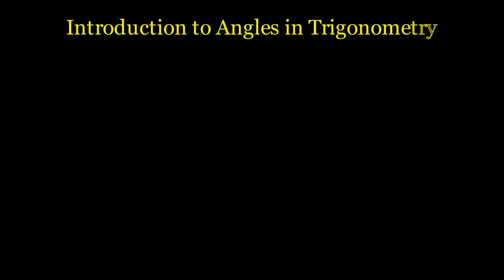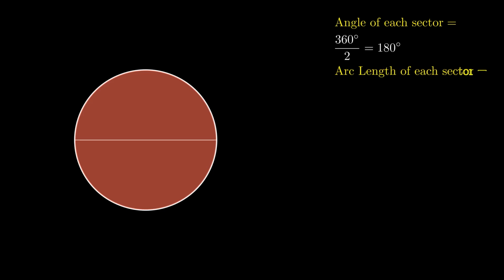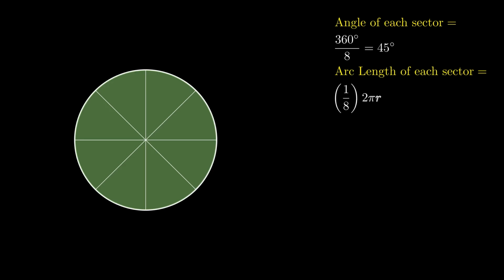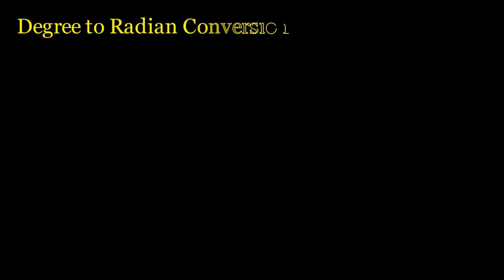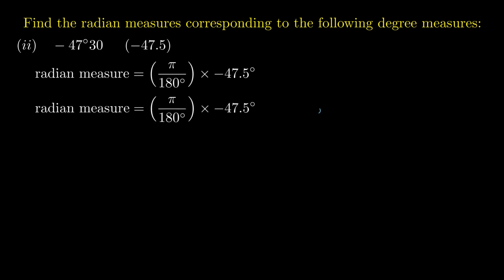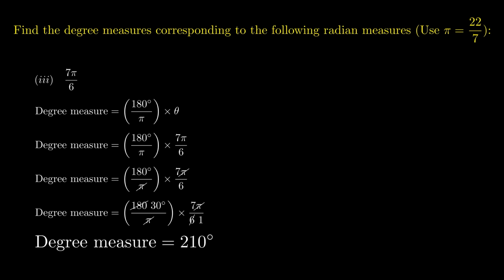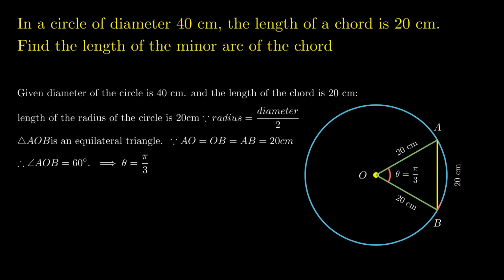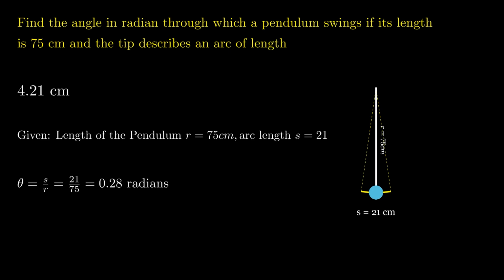Trigonometry Basics: Introduction to Radian Measure with NCERT Exercise Solutions | Class 11 Math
Welcome to our comprehensive Trigonometry series! In this video, we dive into the basics of radian measure, an essential concept in trigonometry that lays the foundation for mastering angles and trigonometric functions. This lesson covers a detailed explanation of radian measure, why it's important, and how it’s applied. We then work through a step-by-step walkthrough of key exercise problems from the NCERT Class 11 Math textbook, helping you understand each solution thoroughly.

Whether you're preparing for exams or just starting with trigonometry, this video will guide you in building a solid understanding.

What you'll learn:

Basics of radian measure and its importance in trigonometry
Detailed solutions to NCERT exercise problems
Chapters:

0:00 Introduction
1:11 Degree Measure
3:45 Intuition Behind Radian Measure
8:58 Arc Length Formula (If angle in degree and radius is known)
9:30 Idea of Radian measure as ratio of arc length to the radius
11:05 Radian Measure Definition
11:35 What is 1 radian?
12:16 How to convert degree to radian and radian to degree Measure?
15:36 NCERT Class 11(XI) Mathematics Exercise 3.1 Problem 1 Solution
18:01 NCERT Class 11(XI) Mathematics Exercise 3.1 Problem 2 Solution
20:55 NCERT Class 11(XI) Mathematics Exercise 3.1 Problem 3 Solution
21:57 NCERT Class 11(XI) Mathematics Exercise 3.1 Problem 4 Solution
23:21 NCERT Class 11(XI) Mathematics Exercise 3.1 Problem 5 Solution
25:26 NCERT Class 11(XI) Mathematics Exercise 3.1 Problem 6 Solution
26:40 NCERT Class 11(XI) Mathematics Exercise 3.1 Problem 7 Solution